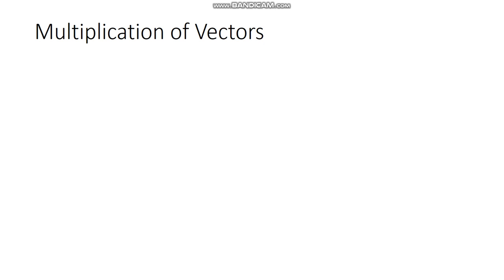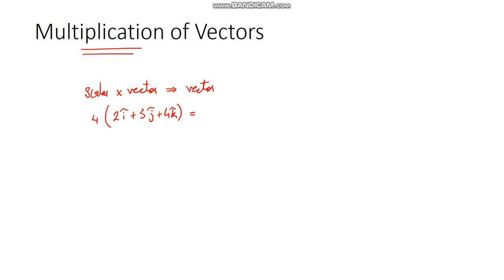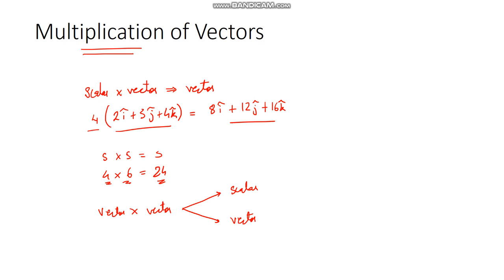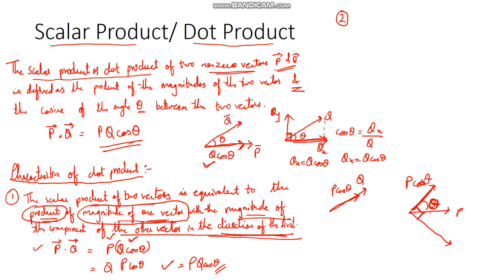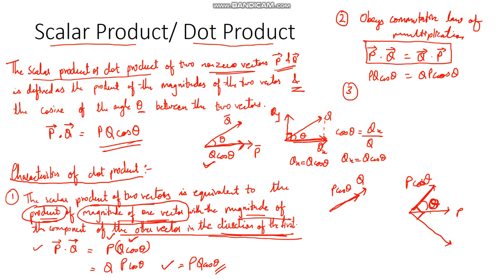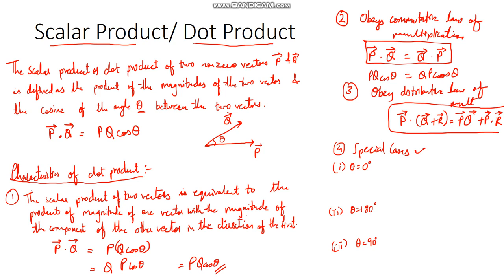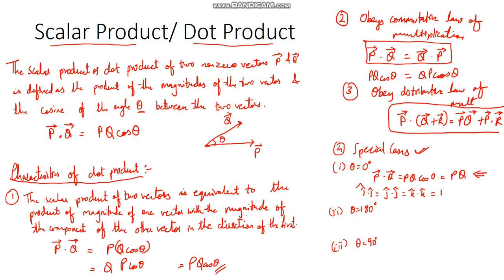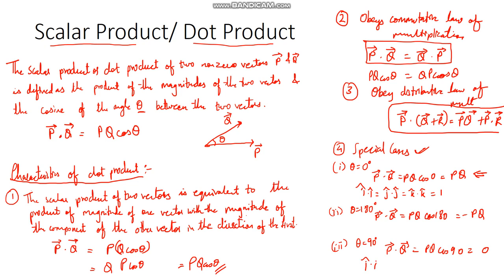Standard 11 Physics Chapter 2 Part 8